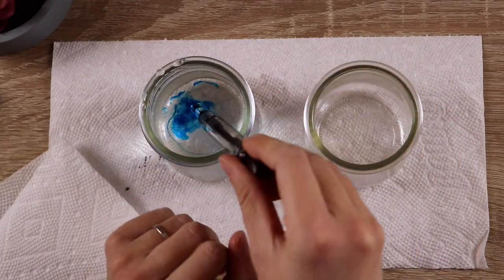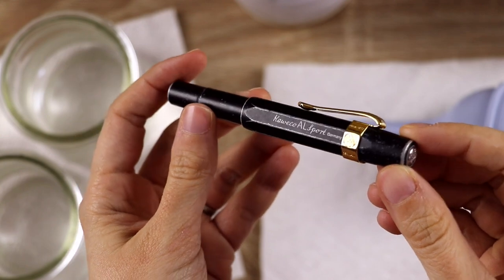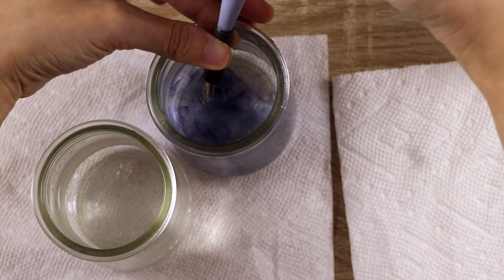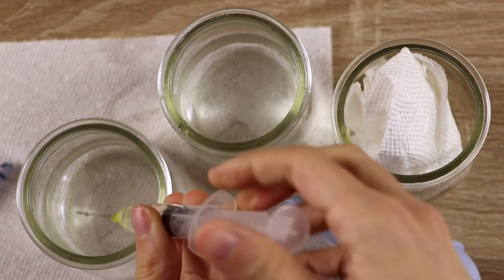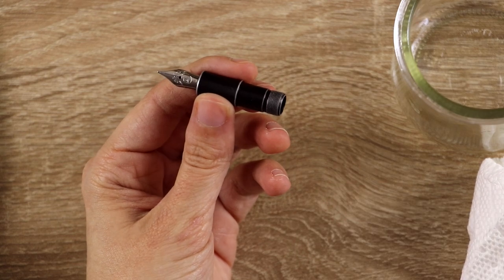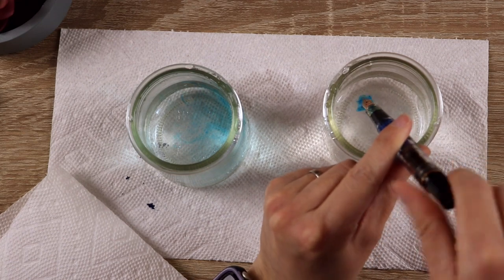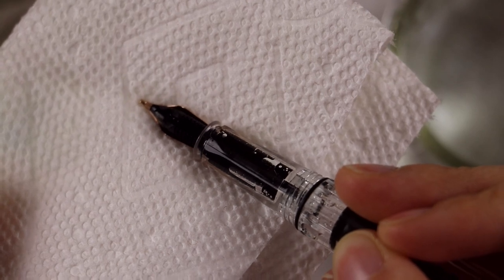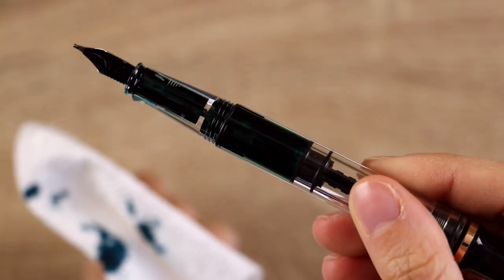How To Clean A Fountain Pen - Beginner's Guide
Fountain pen beginner? Here's how to clean out your pens in order to change the ink (and keep it in good condition). I'll show you how I clean both a cartridge/converter style pen, the Kaweco AL Sport, and a built-in piston filler, the TWSBI Eco.

I got most of my fountain pen cleaning supplies from Goulet Pens. Let me know in the comments if you're having trouble finding any products I mention in my videos and I'll do my best to help you out if it's still available!

00:00 Introduction and setup
00:47 Cleaning a cartridge/converter pen
03:13 Cleaning a built-in piston filler
04:48 Thoughts